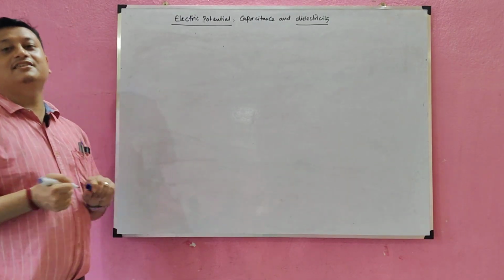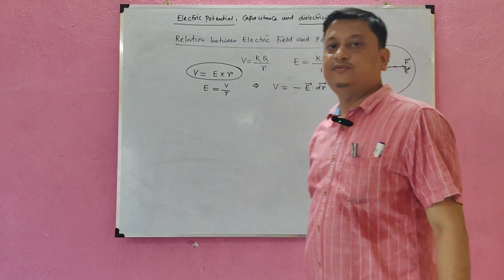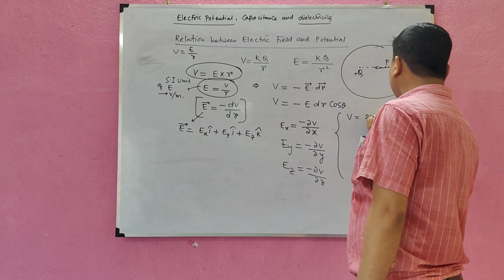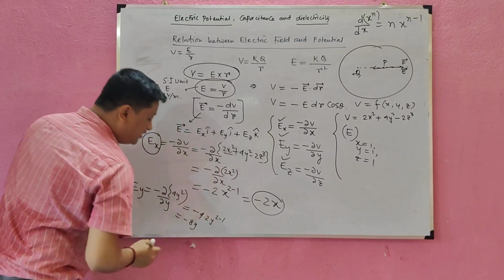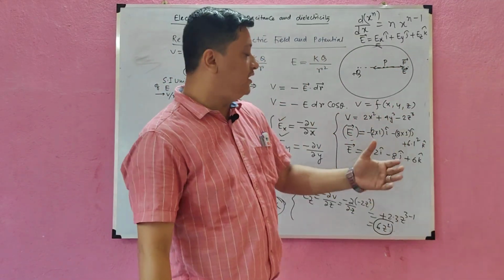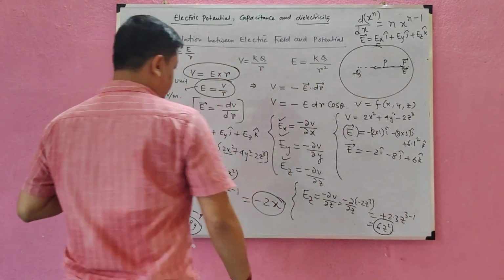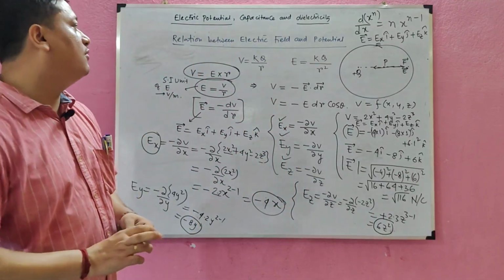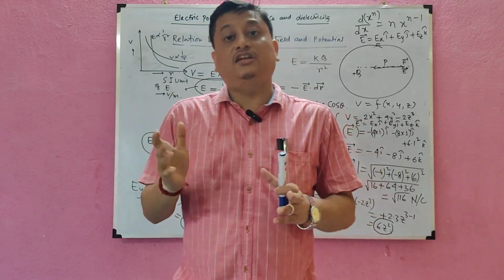Electric potential and capacitance part-2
Relation between electric field and potential